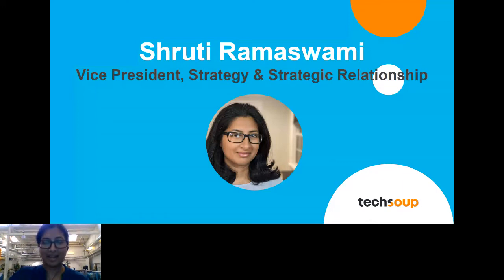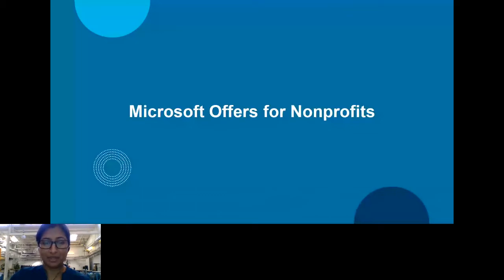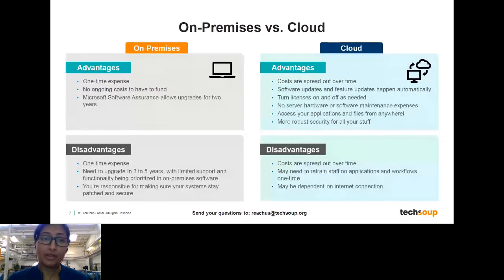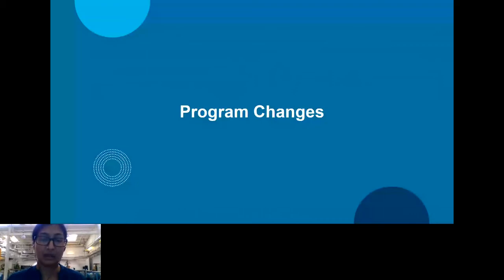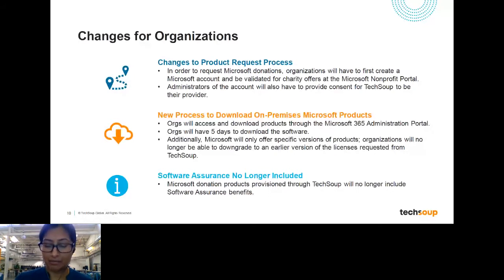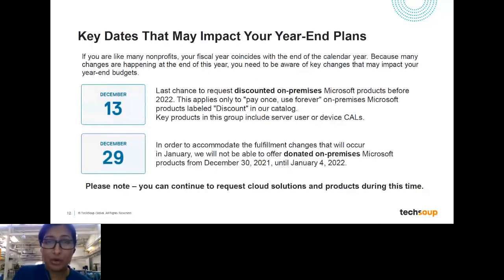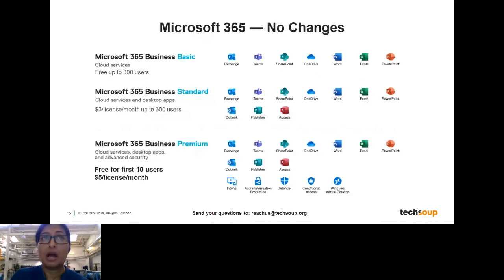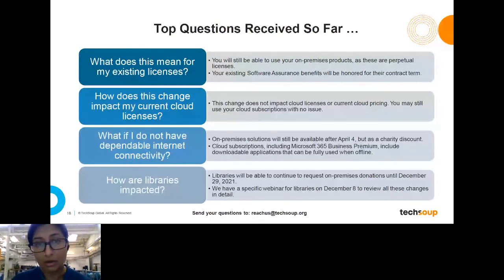Microsoft Program Offerings: Your Questions Answered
Hosted by TechSoup on December 7, 2021.

Learn about how to prepare for Microsoft program changes that may impact your year-end budget. We will go over details of product options and some of the services and courses to help you get the most out of your solutions. Finally, we will spend time answering questions you may have.